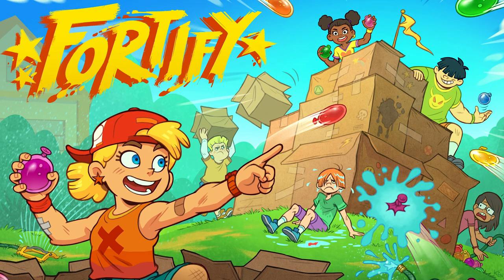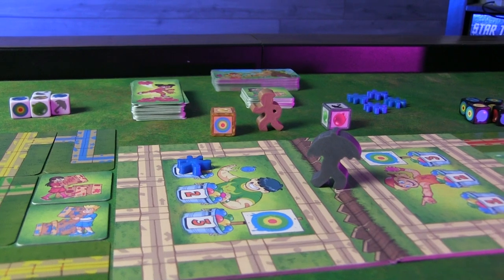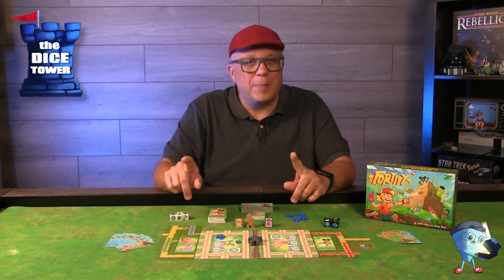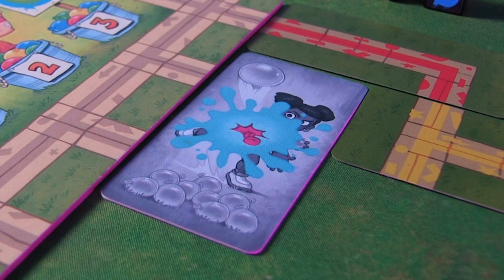FORTIFY - DT Preview with Mark Streed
Mark takes a look at "FORTIFY".

It’s a hot summer and you see a new family just moved in across the street and you know what that means, boxes! You round up your friends and a giant bag of water balloons. You quickly split into teams, start stacking boxes, and fill your water balloons because everyone knows its time to Fortify!  Use the variety of boxes (Cards) to create a closed wall around your Base. The larger you make it the more friends can fit inside. The more friends you have the faster you can build or the more water balloons (Dice) you can toss at your opponent’s fort. Roll well and land your water balloons on boxes, rival friends, and ultimately their base to claim the day and the pride of the neighborhood!

0:31 Overview
1:13 Target the base
2:53 Cousin & The Jerk!
5:21 In summary